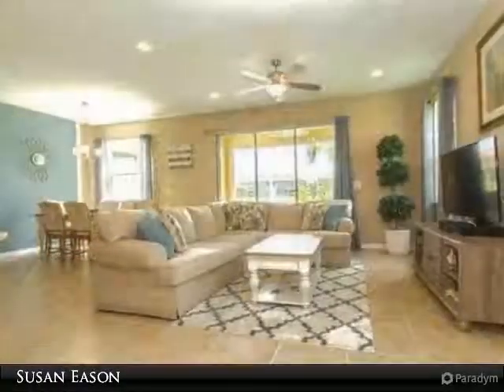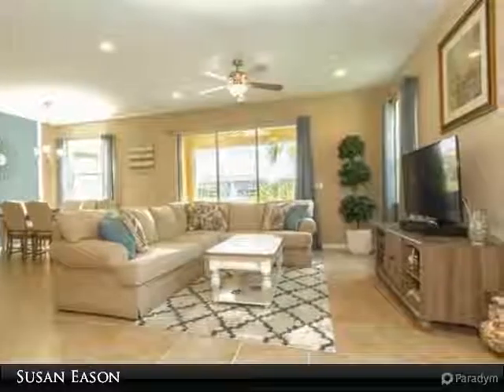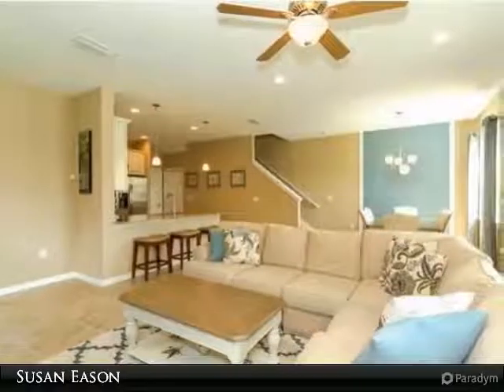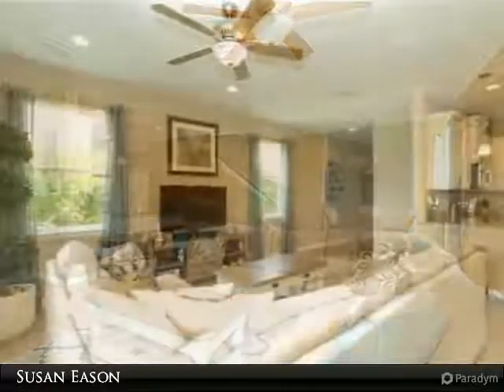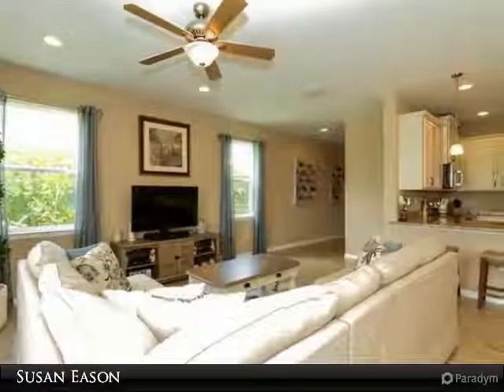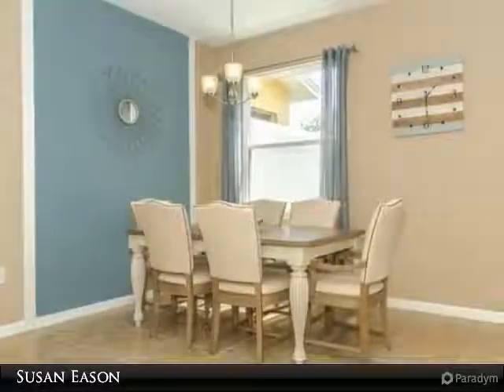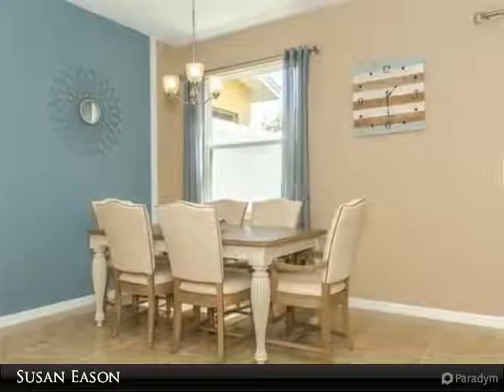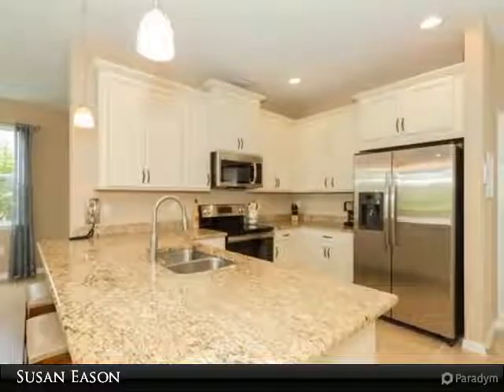Homes for Sale - 3731 Tilbor CIR, Fort Myers, FL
REDUCED and Motivated Seller! Come check out this Beautiful Newly built Townhome located in the Lindsford Community. Great location with easy access to shopping and I-75. Unlike the newer models being built, this home boasts 9ft ceilings, more windows for natural light and a larger lanai. Both screened-in lanai's overlook a lake both front and back. Perfectly situated on a corner lot right across from the beautiful community pool. This home has 3 bedrooms with a loft on the second floor as an additional family or play room. Custom, Country French, 42in cabinets finished in a warm, cream color and complimented with granite counter tops. Tile throughout the first floor. All the bedrooms have a walk-in closets! The bathrooms are accented with marble counter tops. This home comes with a Simply Safe Security system with an outside camera. Hurry, and grab it while you can.

Presented By:
Susan Eason, Berkshire Hathaway HomeServices Florida Realty
View My Inventory: